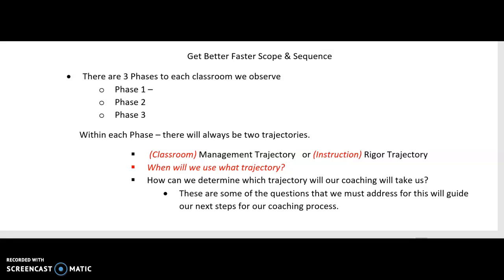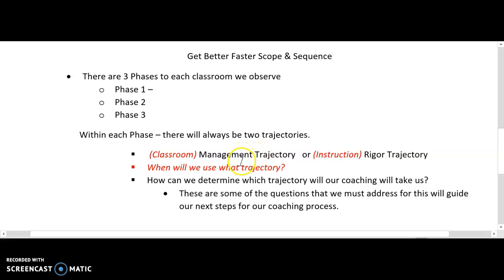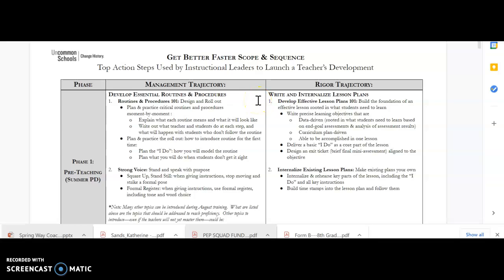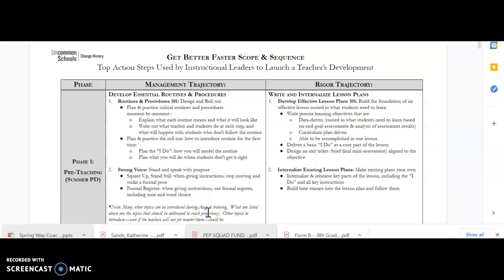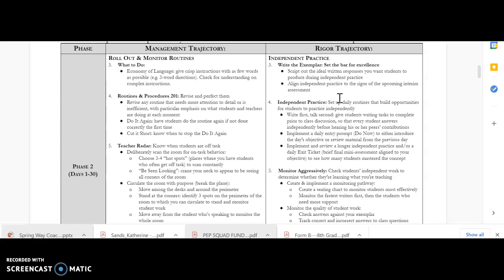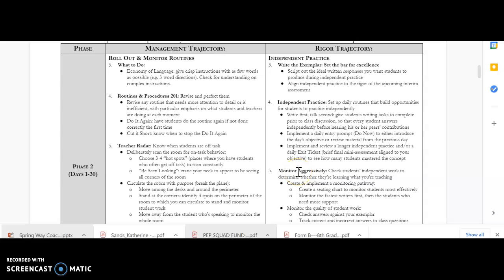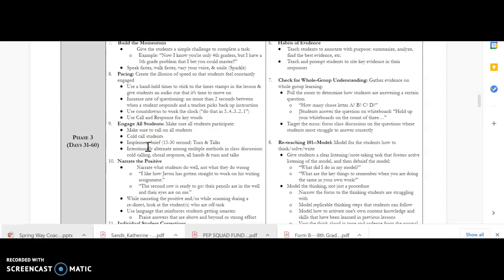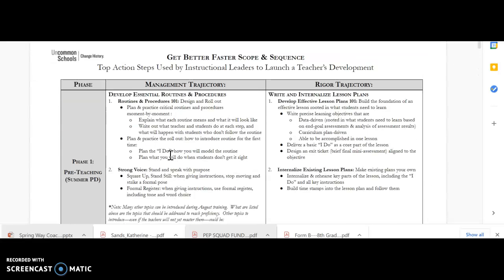Get Better Faster S&SQ